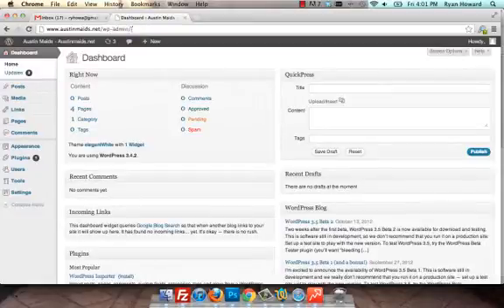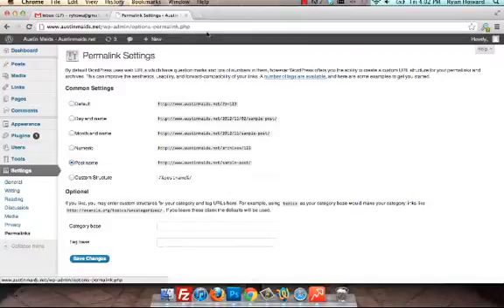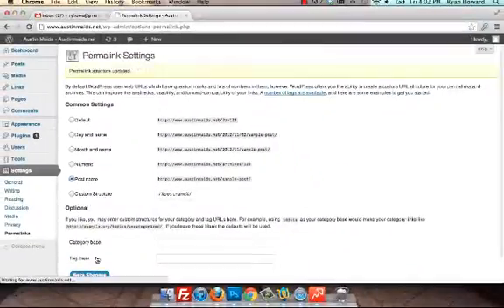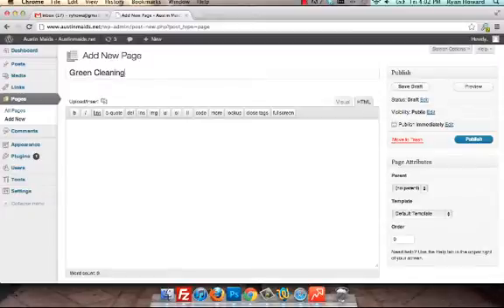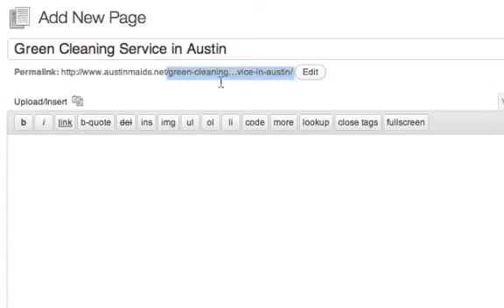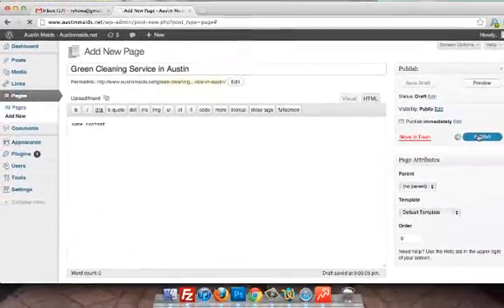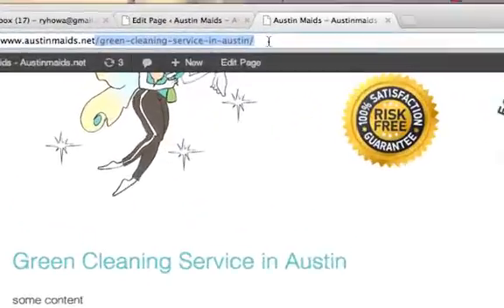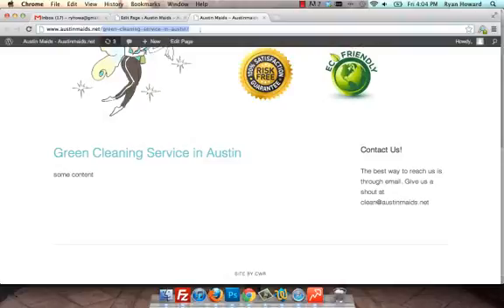Setting Pretty Permalinks in WordPress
You have to set your own permalinks once you've installed WordPress. The best way to do so for SEO is to make your keyword-focused post name part of your URL string.